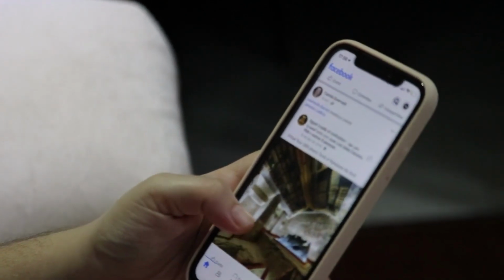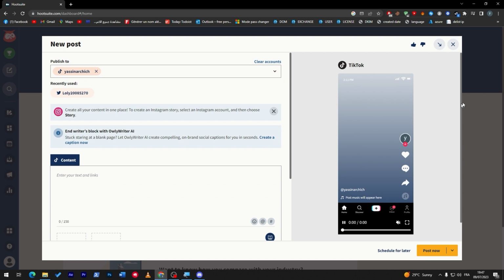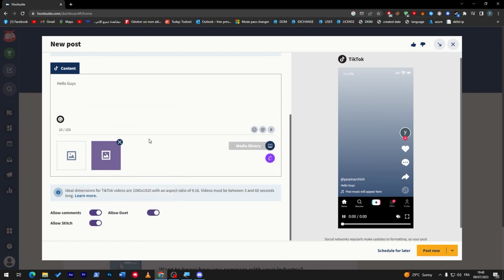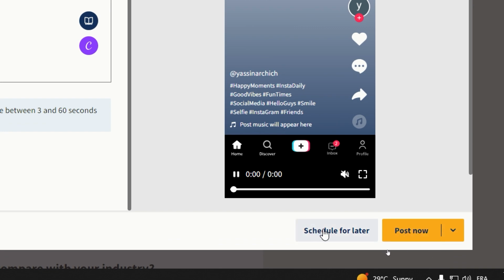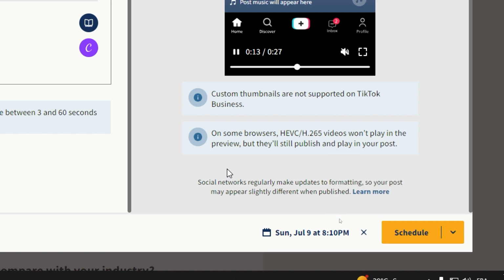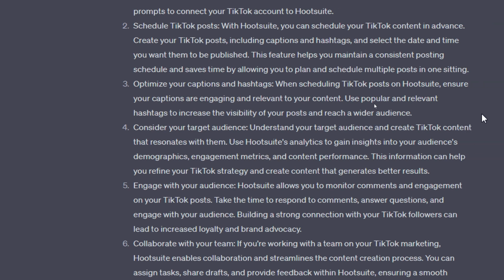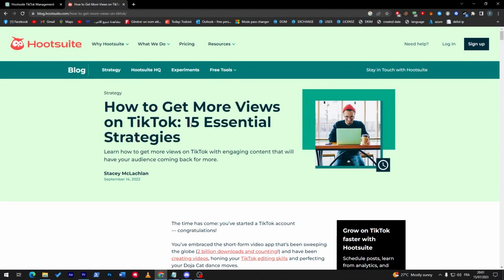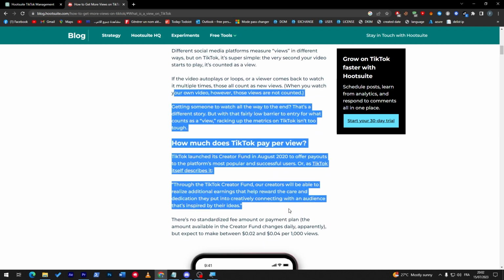How To Use Hootsuite For TikTok 2025! (Full Tutorial)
Today i show hotsuite tiktok,hootsuite,tiktok,schedule tiktok posts